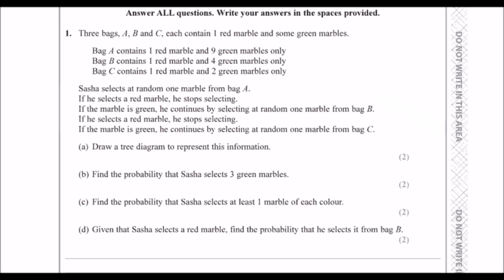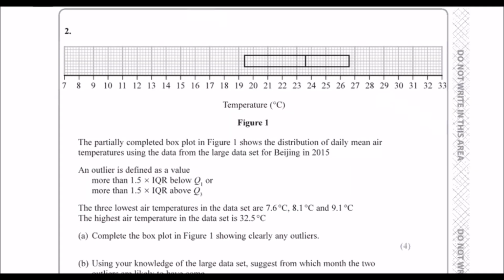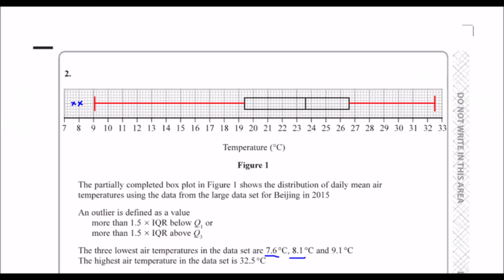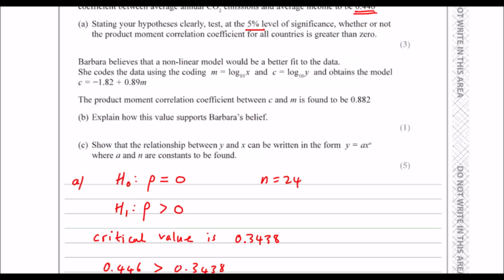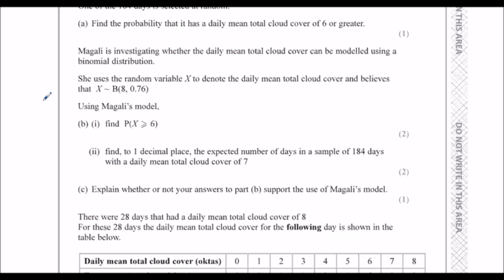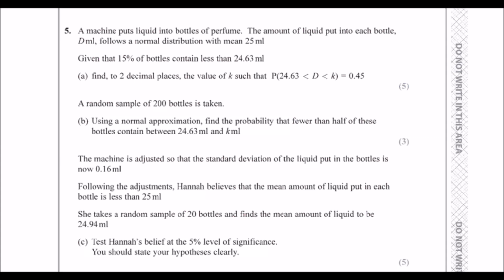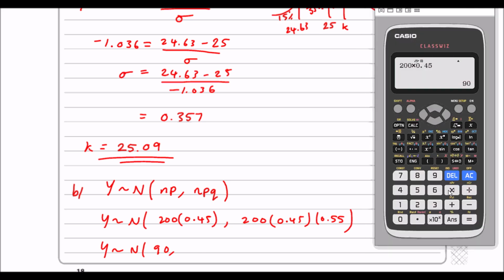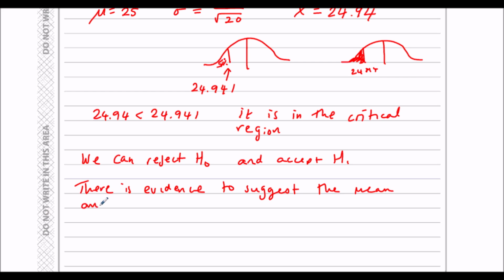Edexcel A Level Maths June 2019 Statistics Section Exam Paper Walkthrough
Contents:

0:00 Start
0:05 Question 1
7:57 Question 2
20:55 Question 3
31:07 Question 4
41:42 Question 5